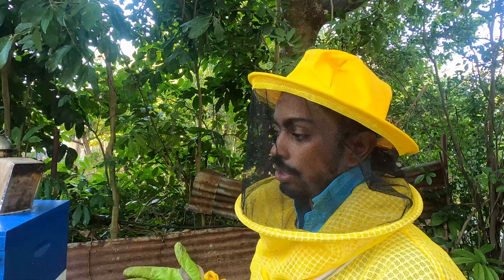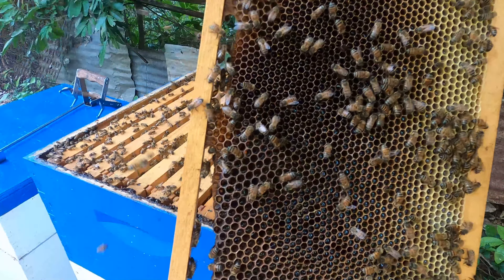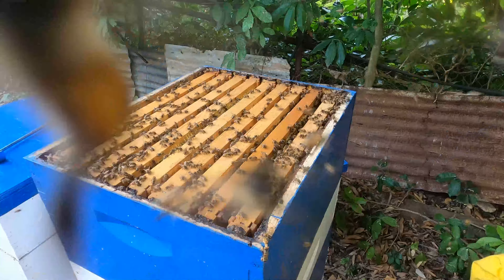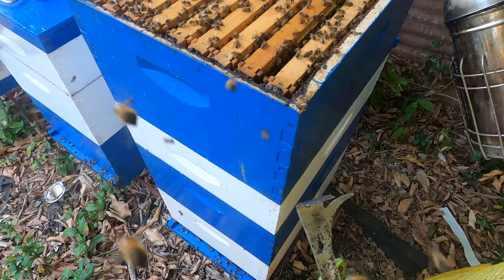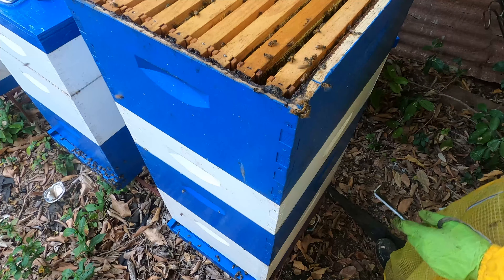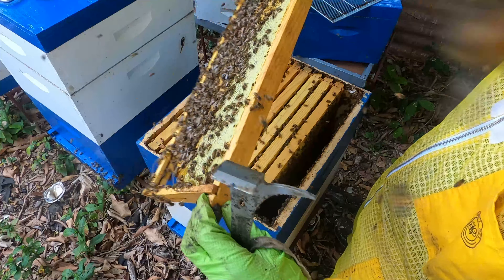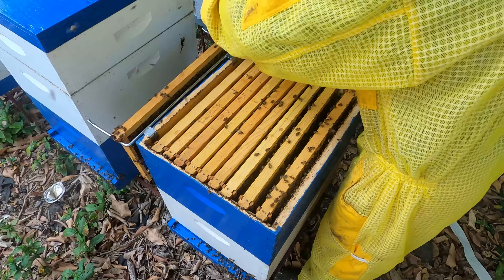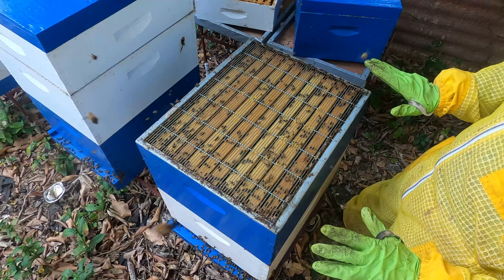Is there Honey for Me? - Beekeeping in Jamaica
Hi Awesome Saucers! Doing a quick check into some of the production hives for ripe honey. Accessing where I will be getting the rental honey from for the upcoming honey extraction day.

Welcome to my journey into Beekeeping and Farming. Thank you for stopping by my channel and taking the time to watch the vlogs!